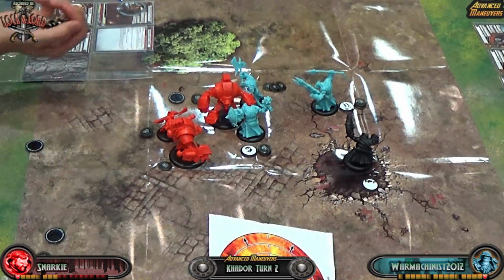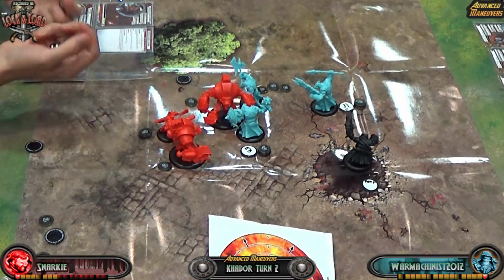Warmachine & Hordes - Khador (Kozlov) vs. Trollbloods (Ragnor) - 0pt Battle Report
Lord Kozlov, Viscount of Scarsgrad (Snarkie) vs. Ragnor Skysplitter, The Runemaster (Warmachinist2012)
0pt - Battle Box Brawl

Lord Kozlov, Viscount of Scarsgrad
- Juggernaut
- Decimator

Ragnor Skysplitter, The Runemaster
- Axer
- Bouncer
- Impaler